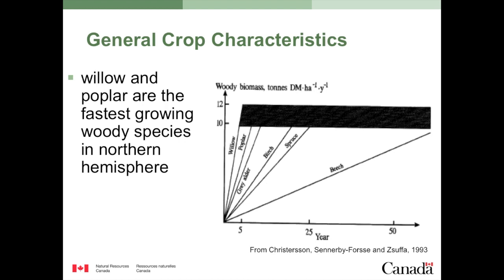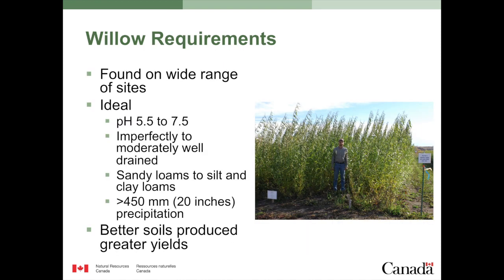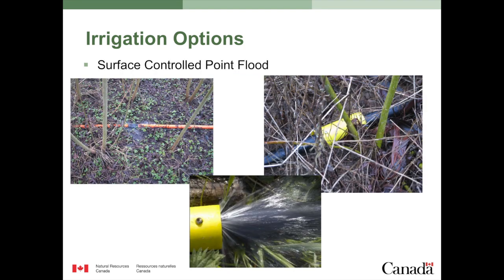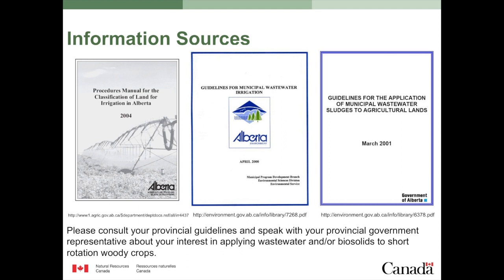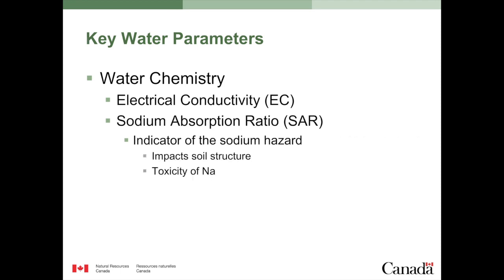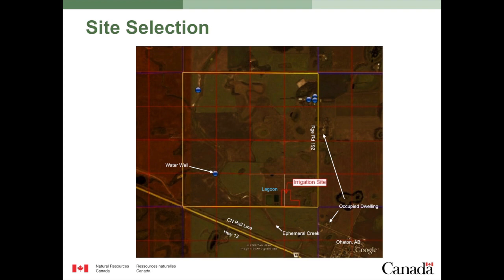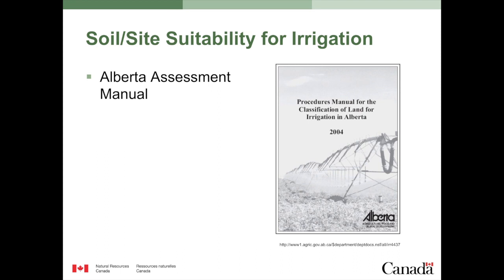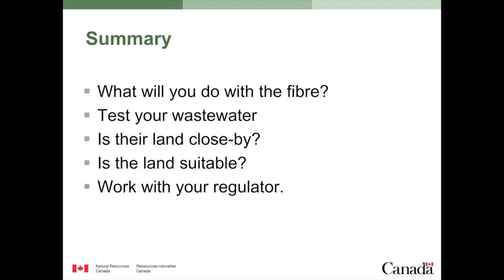Richard Krygier - Short Rotation Woody Crops: Wastewater Irrigation & Biosolids Application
At the Alberta Rural Organic Waste to Resources Network (AROWRN) conference in April/May 2012, Richard Krygier presented on the Canadian Wood Fibre Centre's Alberta initiative. The crops grown are willows and poplars for biomass, and poplars for forest products. Controlled surface flood and subsurface drip irrigation are used.

Richard Krygier is Intensive Fibre Management Specialist at the Canadian Wood Fibre Centre with Natural Resources Canada.